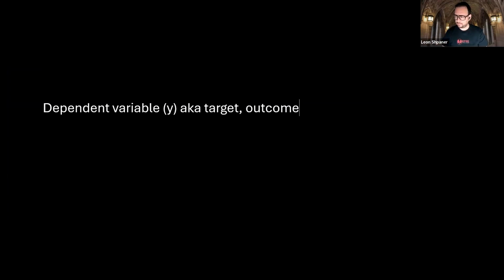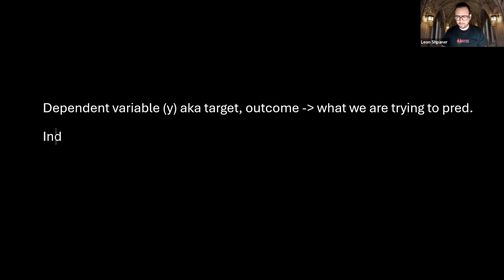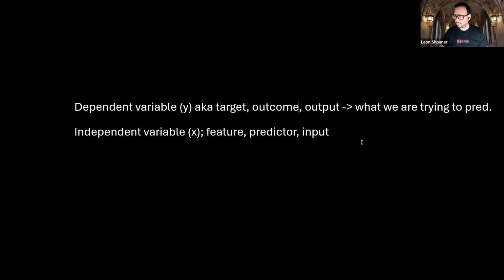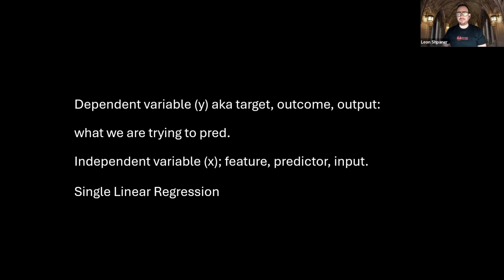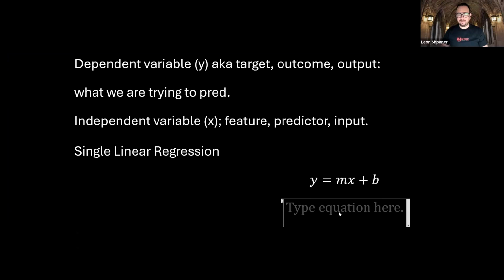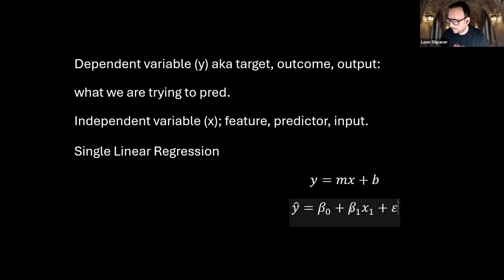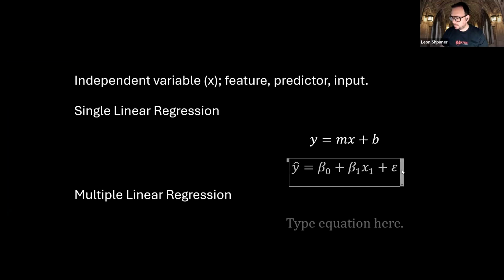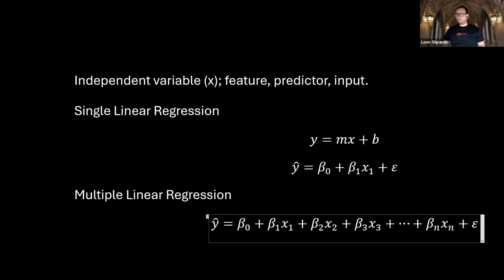Basic Linear Regression - Formulas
In this video, we'll break down the basic formulas behind linear regression, a foundational concept in data science and statistics. You’ll learn about key terms like the y-intercept and slope. Perfect for beginners, this quick guide covers the essentials you need to understand what’s under the hood of a linear regression model. Whether you're new to data science or just need a refresher, this video provides the fundamental formulas to help you get started with linear regression.